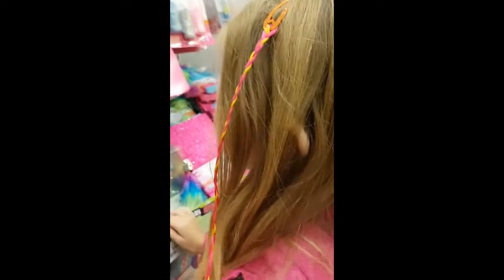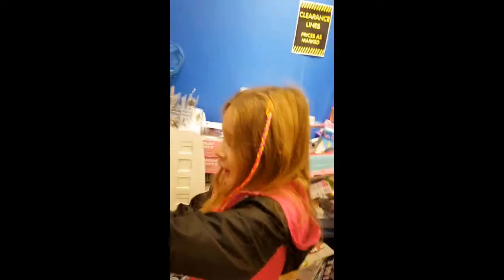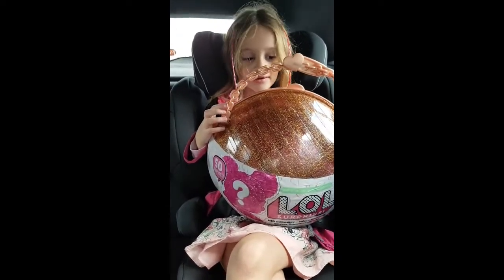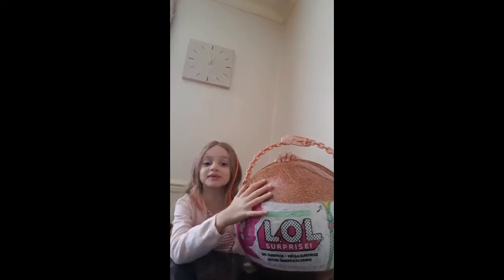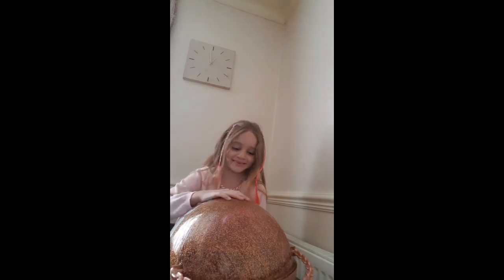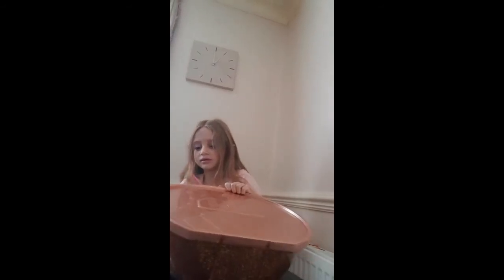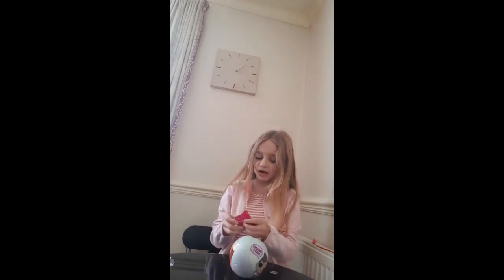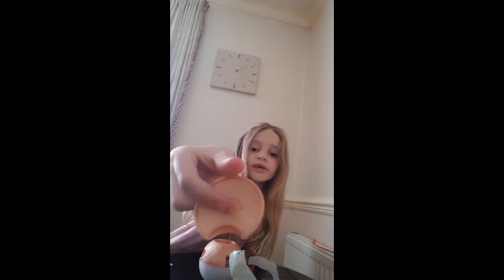Become an Unboxer Entry - Ammie B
We are on the hunt for the next awesome unboxer! We want to see your amazing L.O.L. Surprise unboxing videos. Send us your unboxing videos for our L.O.L. Surprise UK YouTube channel and you could be in with a chance of winning a toy bundle every month for 6 months and a video camera worth £200 so you can keep filming your amazing videos!